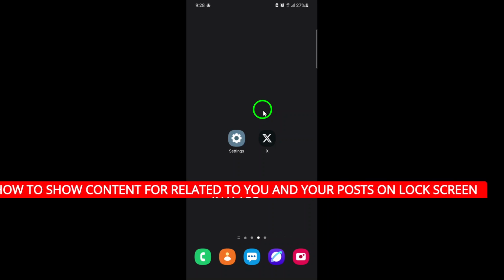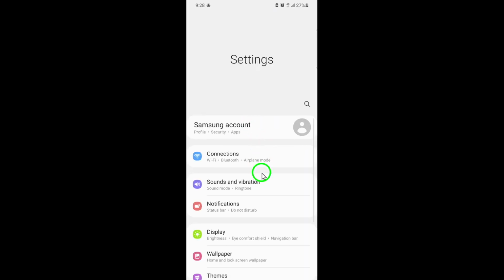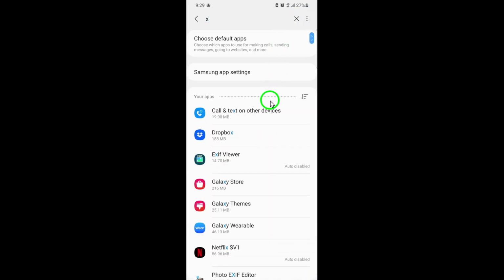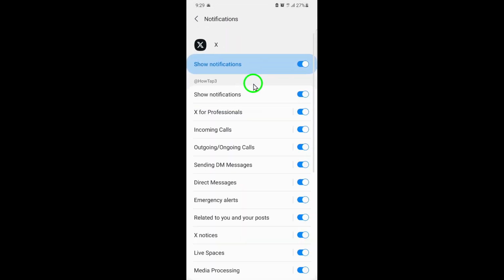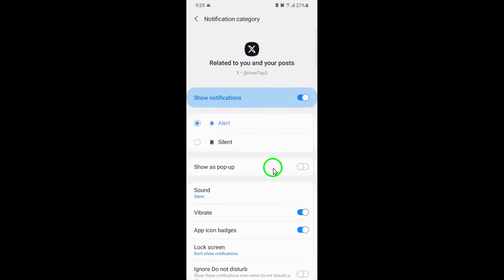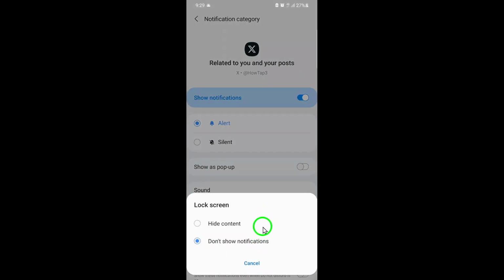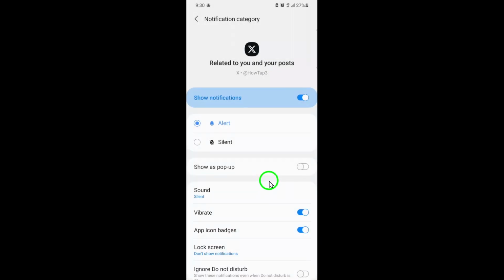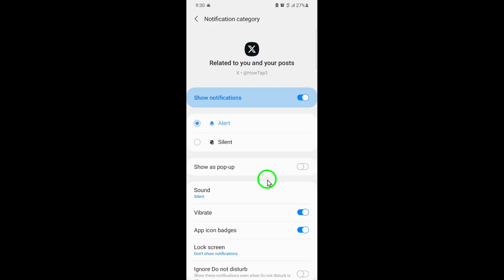How To Show Content For Related To You And Your Posts On Lock Screen In X App (Updated)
Learn how to show content related to you and your posts on the lock screen in the X app with this updated step-by-step guide. This quick tutorial will help you adjust your notification settings so you never miss important updates.

1. Go To Your Phone Settings

2. Tap On Apps

3. Tap On X App

4. Tap On Notifications

5. Tap On Notification Categories

6. Tap On Related To You And Your Posts

7. Tap On Lock Screen & Choose Show Content-

Chapters:
00:00 Intro
00:12 Soultion
01:05 Outro